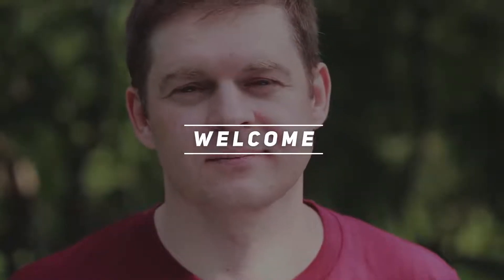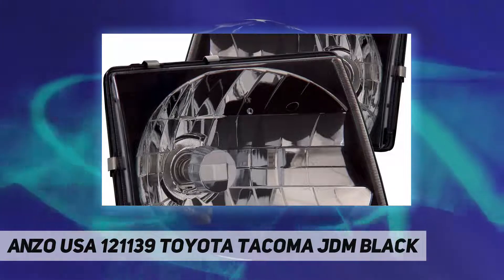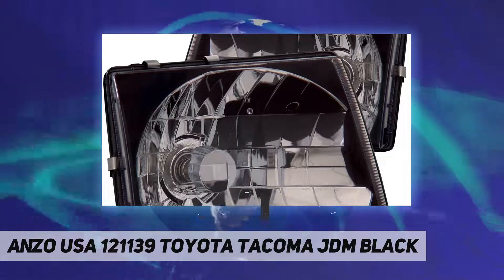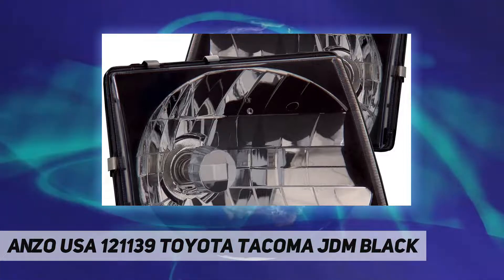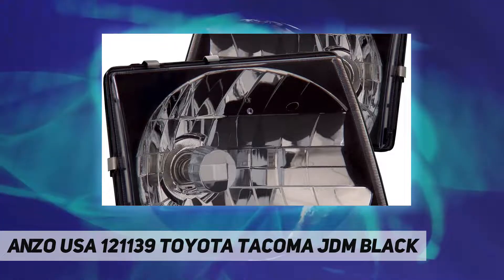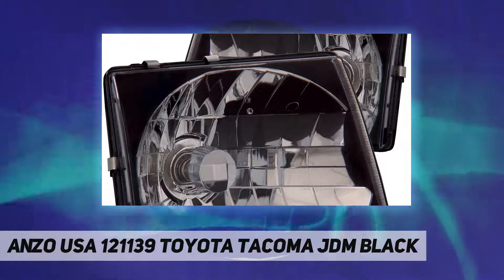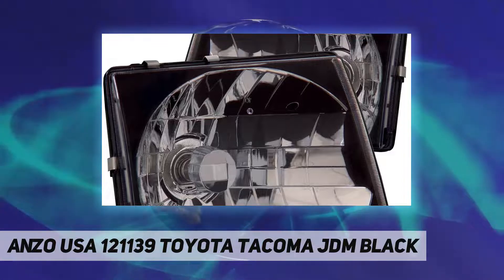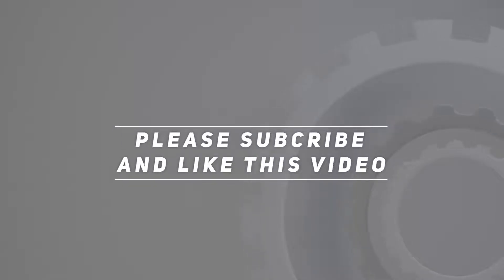Anzo USA 121139 Toyota Tacoma Jdm Black - Review 2023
Anzo USA 121139 Toyota Tacoma Jdm Black